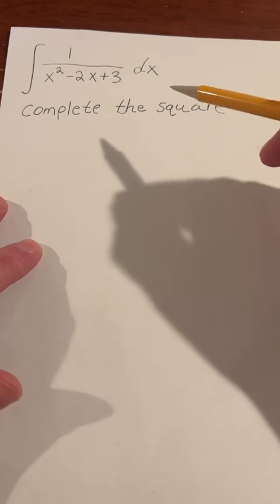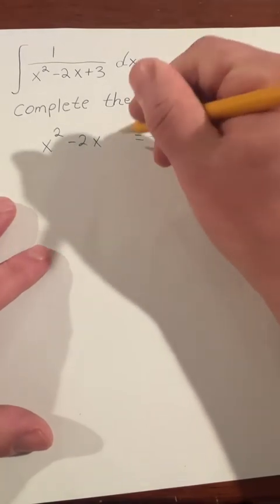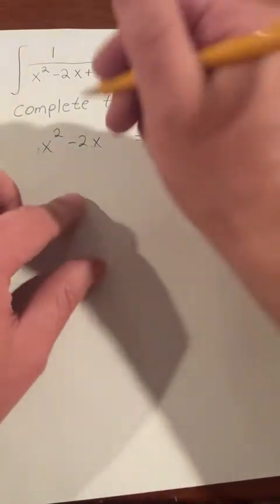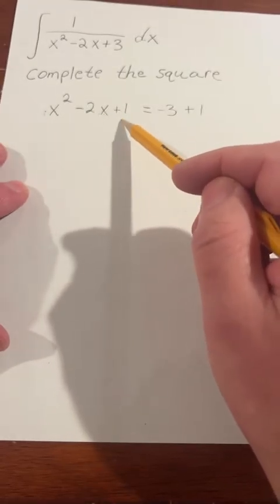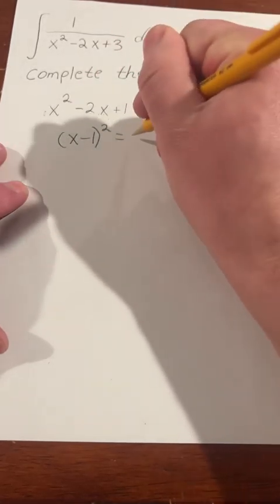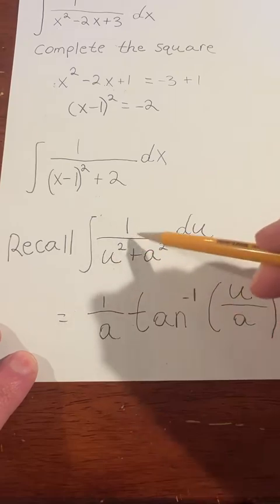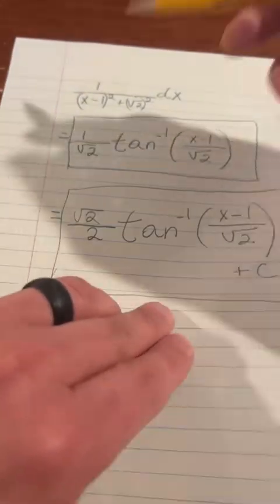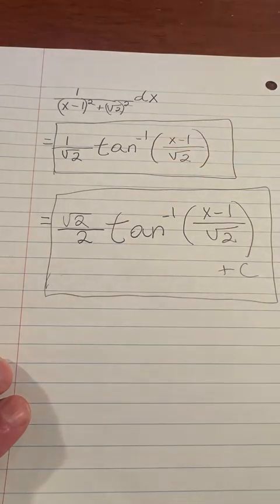You can be a Math Superstar